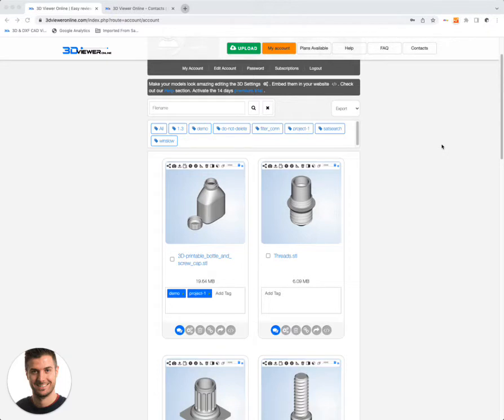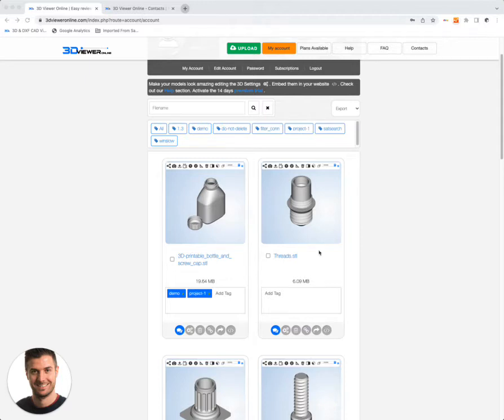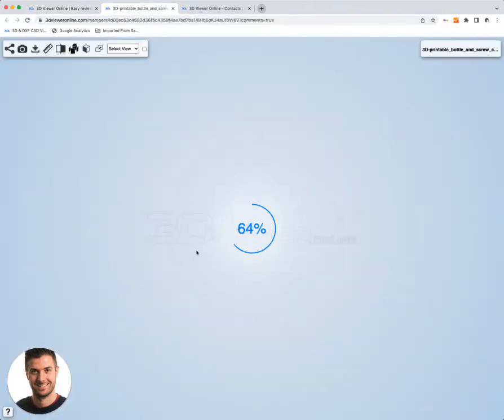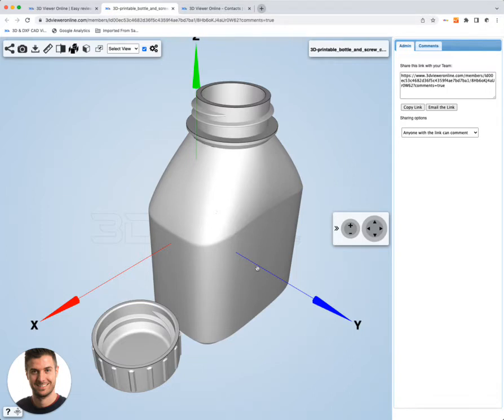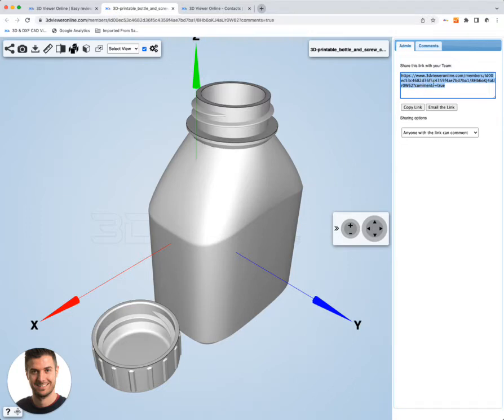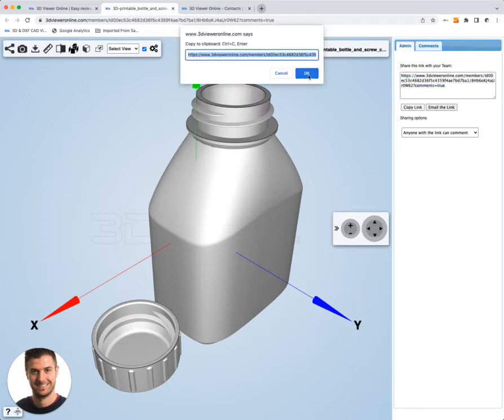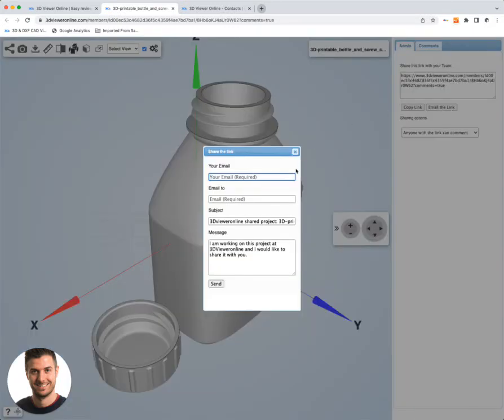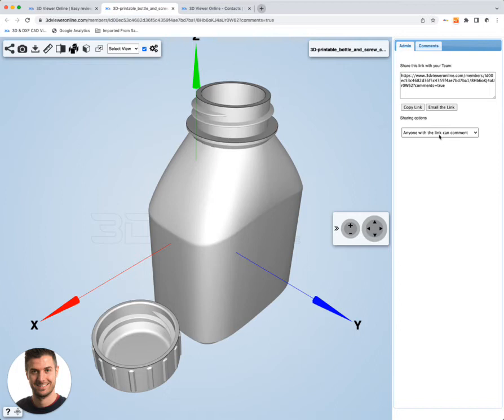3DVieweronline Tutorial Comments Part1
How to use the comments in a 3d model shared with your team